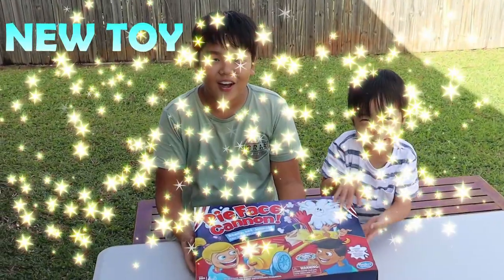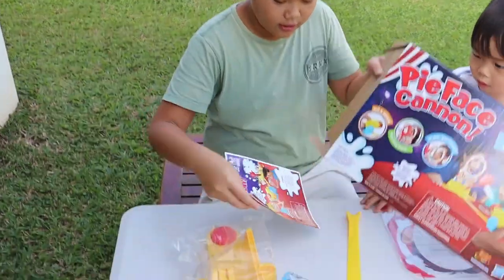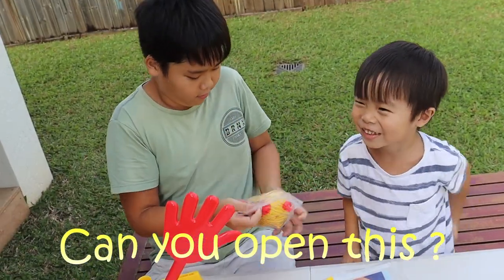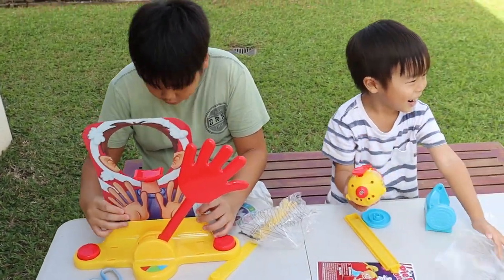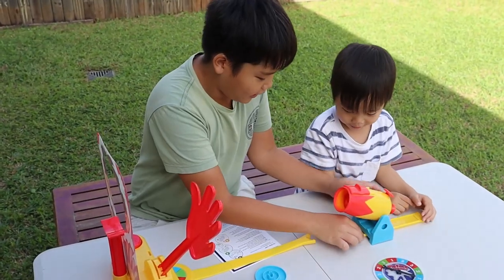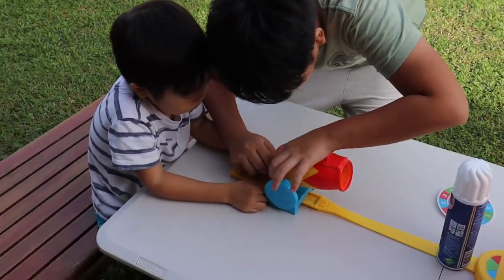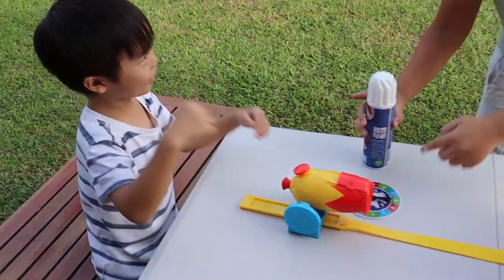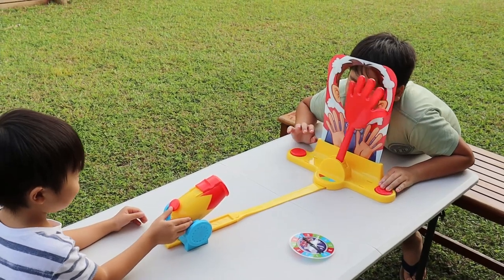Pie Face Cannon game Challenge !! Toy review, How to set up and how to play the game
Pie Face Cannon is family fun kids game. Toy review and play challenge with brother. How to set up the Pie Face Cannon and how to play. Let's get blasted with whipped cream.

About Pie Face Cannon :
Hasbro Gaming,  The Pie Face Cannon game is a real "blast" as players take aim and "pie" their opponent with a cannon full of whipped cream (whipped cream not included). One player puts their chin on the chin rest behind the facemask. The other player aims the cannon and launches the whipped cream. The player behind the mask can try to avoid getting "pie-faced" by using the blocking hand. Players earn points by either blocking themselves or by successfully "pie-ing" their opponent. The first player to get 5 points wins!

Amberjack Play:
Ryan's Dart Tag! Review and Play!  E-Radicator and Ryan vs Combo Panda. New Toy from Ryan's world in Australia!

Kids Cooking, How to make Japanese Curry, Easy recipe you can try it. Brothers making and eating

Recommend :
Hasbro